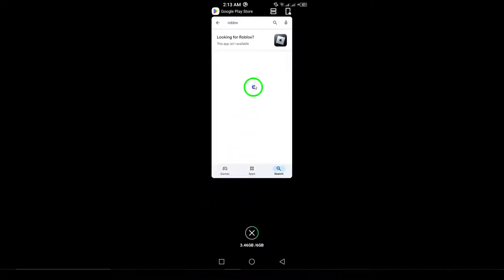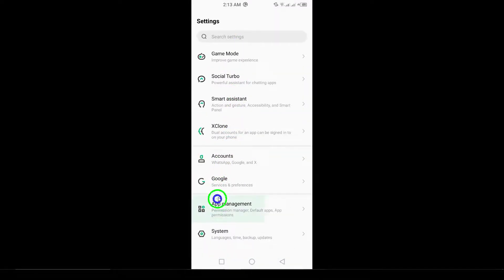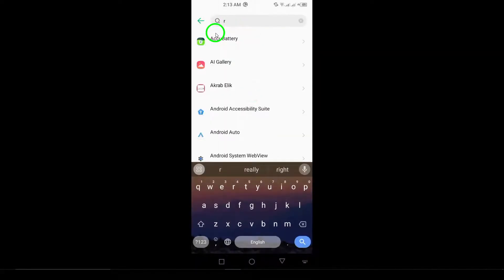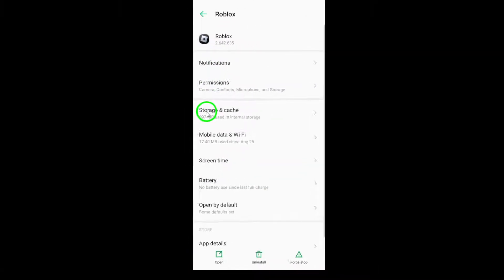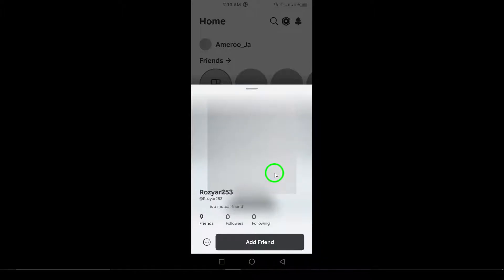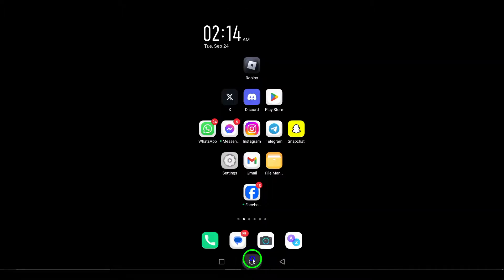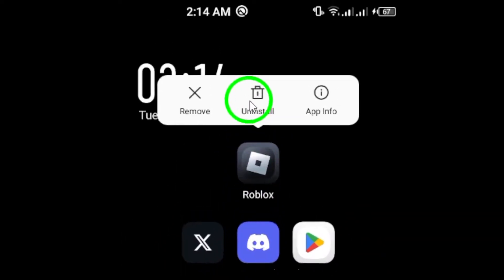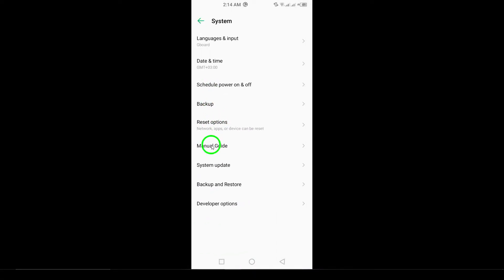How to Fix Roblox App Keep logging Out (Updated)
Learn how to fix the Roblox app logging you out with these simple steps!

1. Update the App
2. Clear Cache and Data
3. Check Internet Connection
4. Change Your Password
5. Avoid Using VPN
6. Reinstall the App
7. Check for System Updates

Follow these steps for a smoother Roblox experience.

Chapters:
00:00 Intro
00:12 Soultion
01:05 Outro